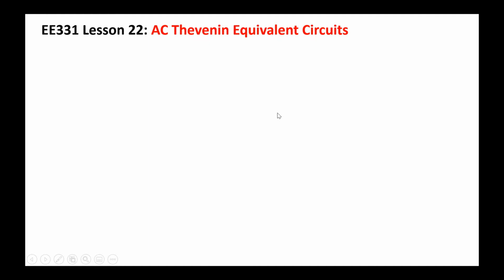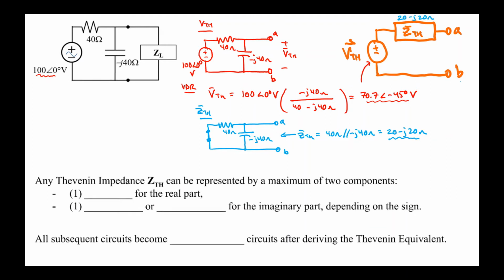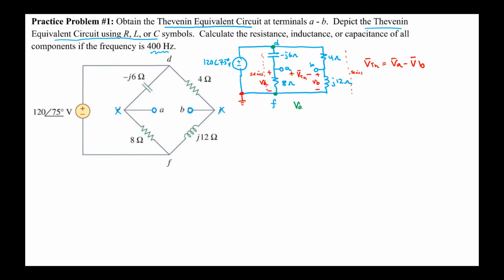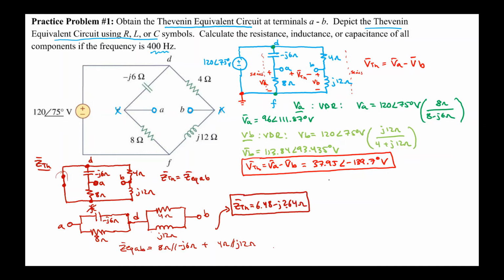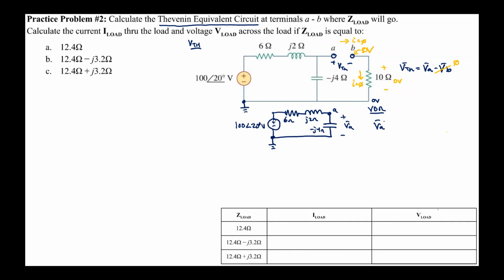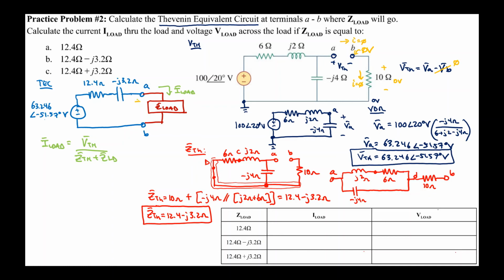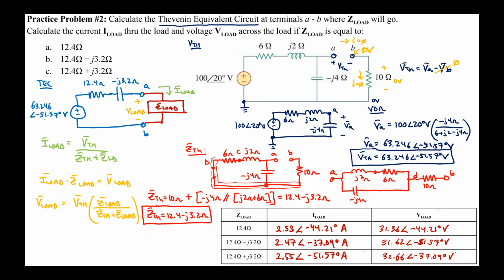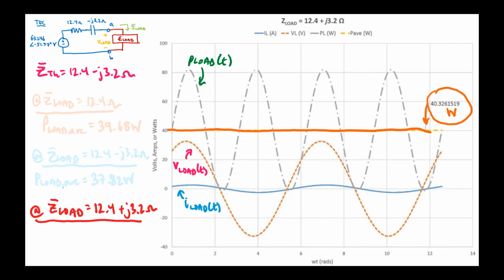EE331: AC Thevenin's Theorem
EE331 video lecture covering Thevenin's Theorem applied to AC sinusoidal steady state circuits.  Response Form

AC Thevenin Concepts [0:03]
Practice Problem 1 [4:31]
Practice Problem 2 [10:50]
AC Maximum Power Transfer [16:15]